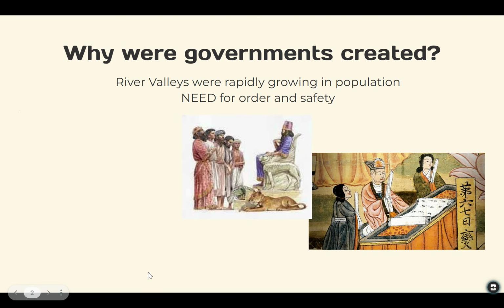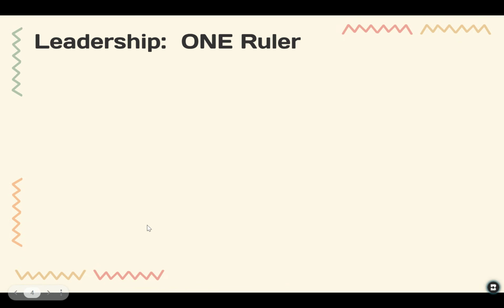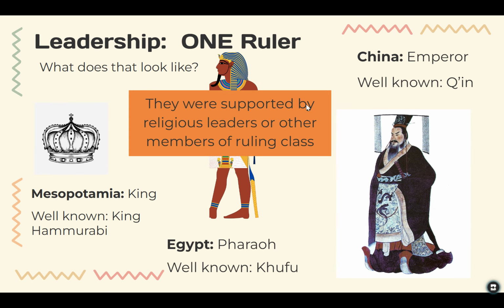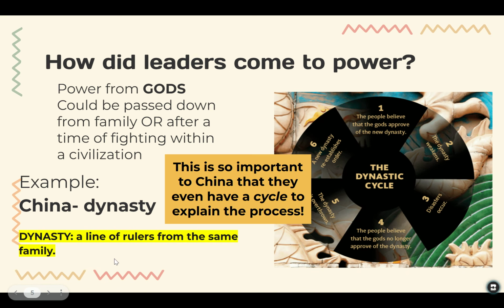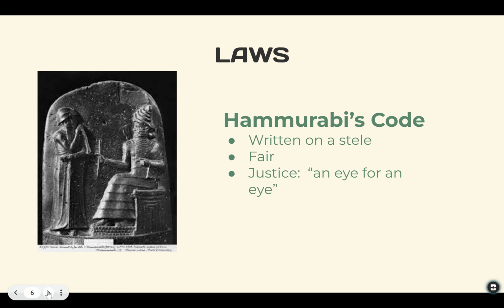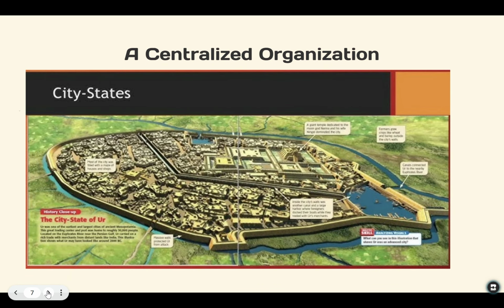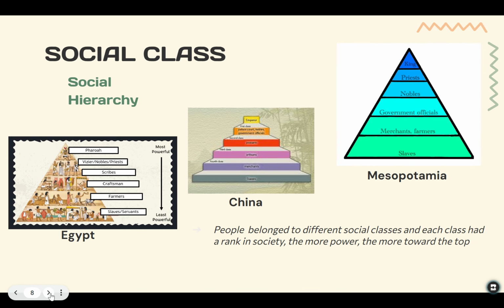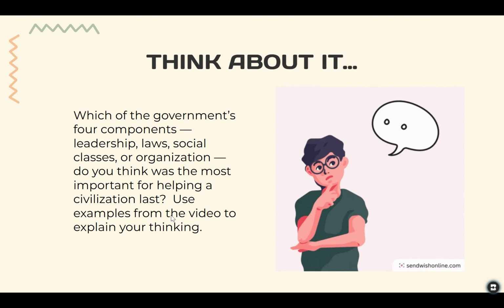Innovations in River Valley Government, 2025